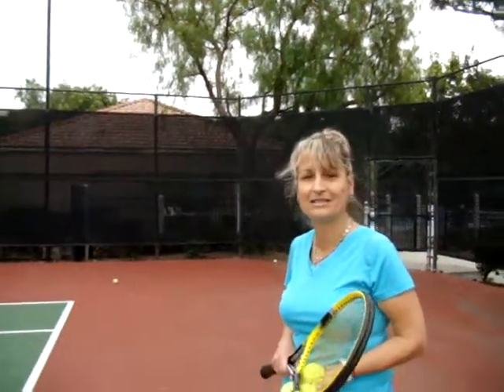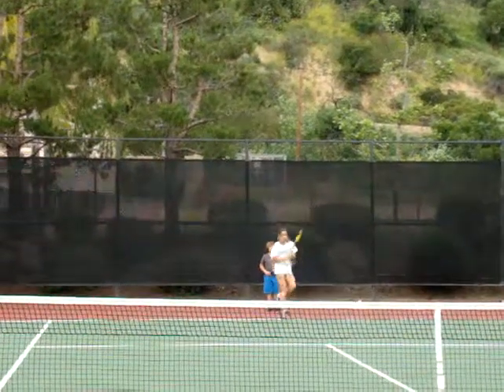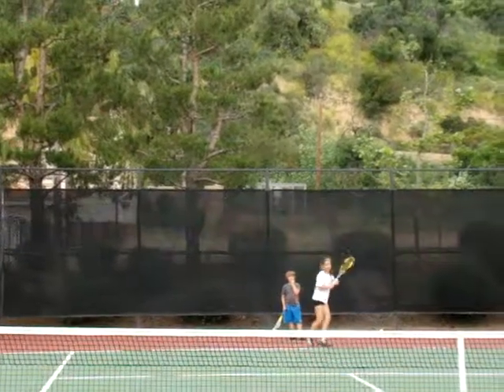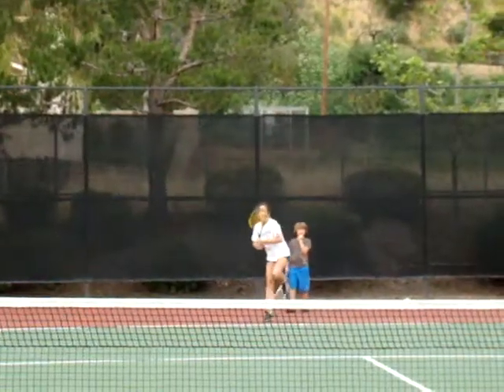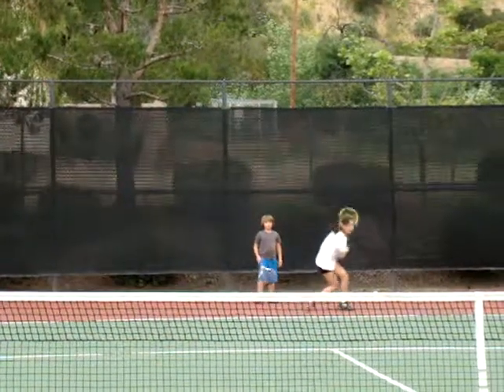1. Tennis drills with Bogie, Bogdana Romansky, April 2011, Southern California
1. Tennis drills with Bogie, Bogdana Romansky, April 2011, Southern California, with Jacob and Jessica